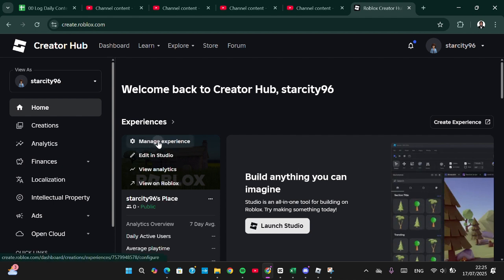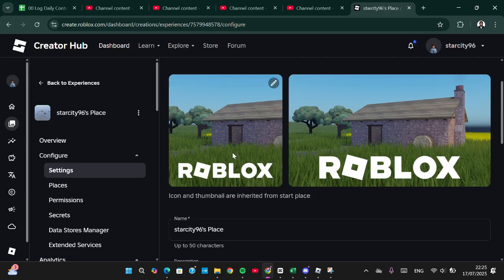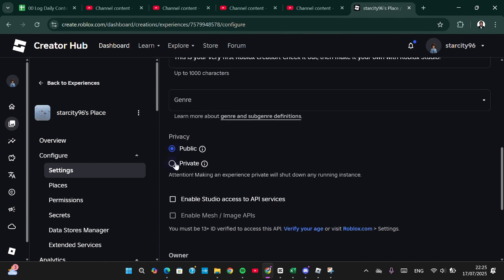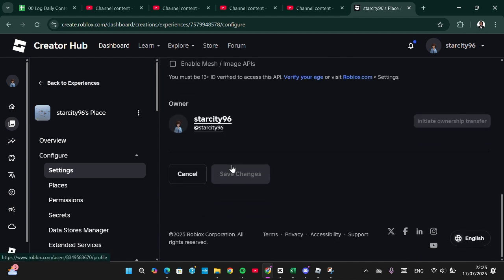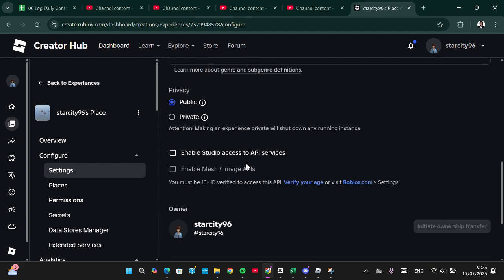🔓 How to Set Your Roblox Experience to Public | Make Your Game Visible to Everyone!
Just created your Roblox game, but no one can find it? It might still be set to private! In this tutorial, I’ll guide you step by step on how to set your experience to public so friends and new players can discover and play your game. Make your creative world visible to everyone with just a few clicks!